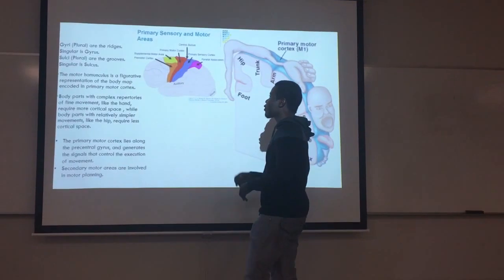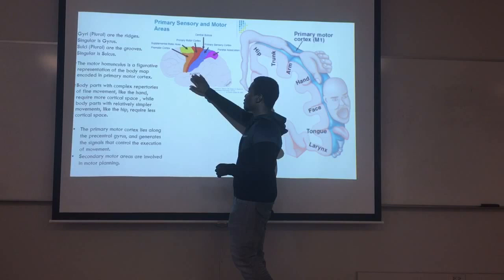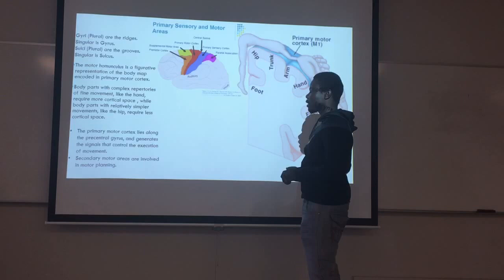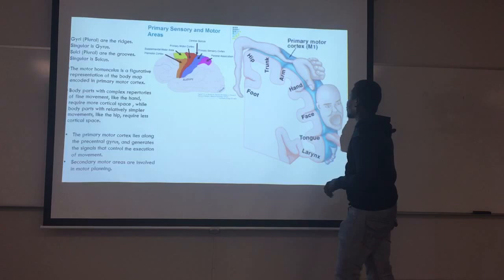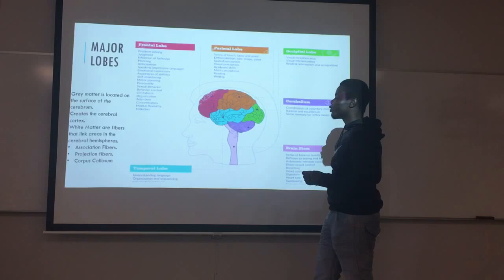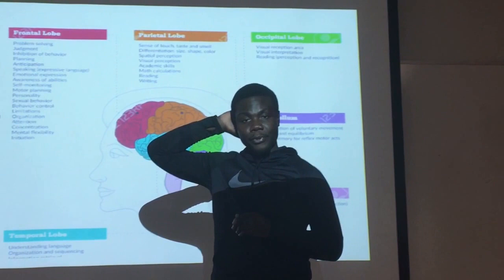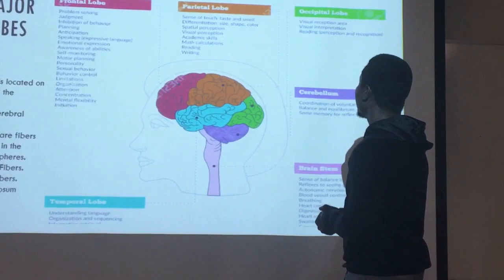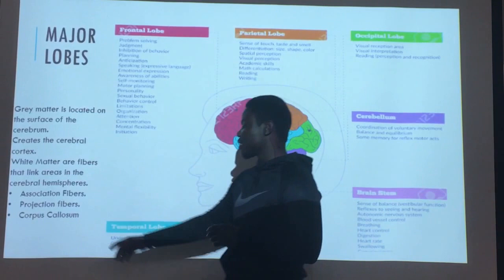Cerebrum Part 2